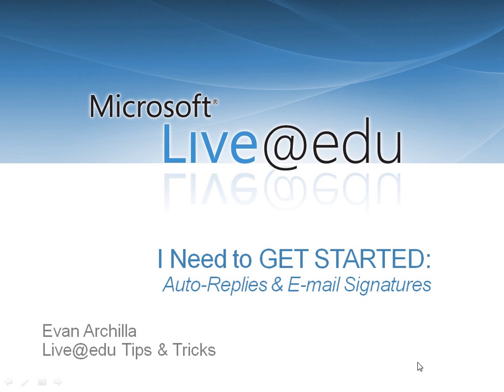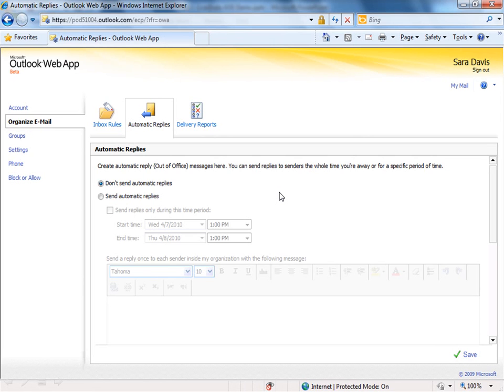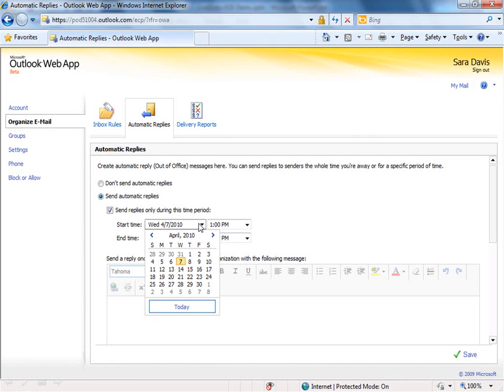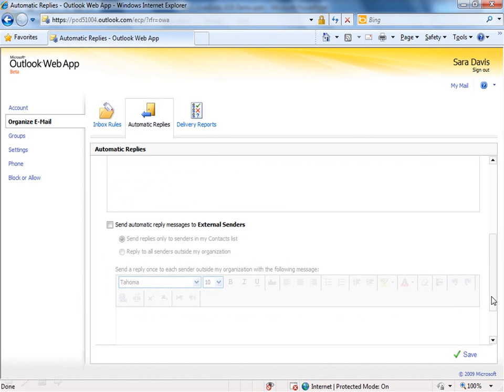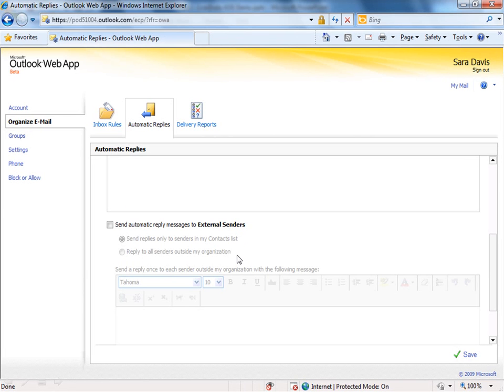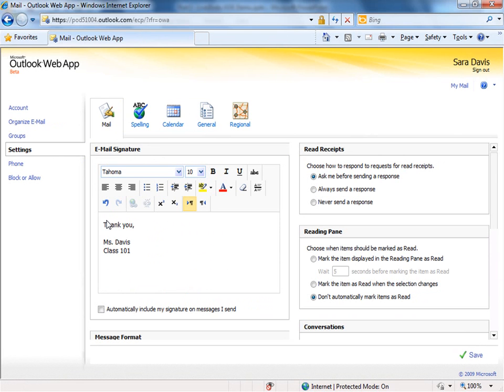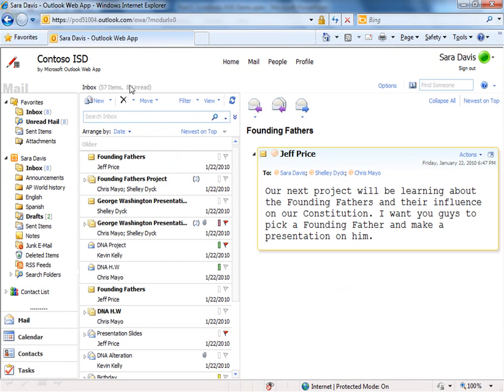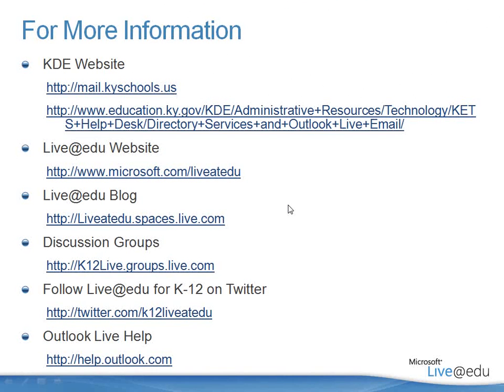3 - Auto-Replies and E-mail Signatures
Evan Archilla talks about some tips for setting your auto-reply and email signatures with Outlook Live.

Find out more about Live@edu and how it can benefit you by reading the UK Live@edu team blog or visiting